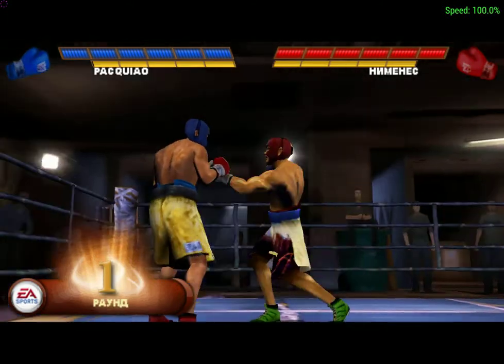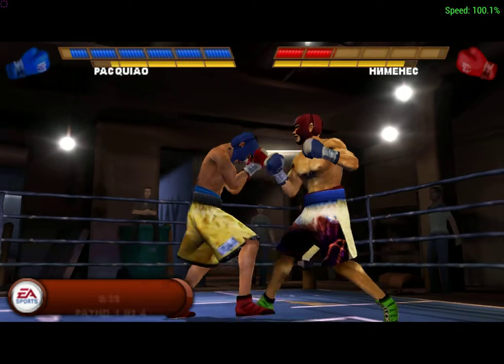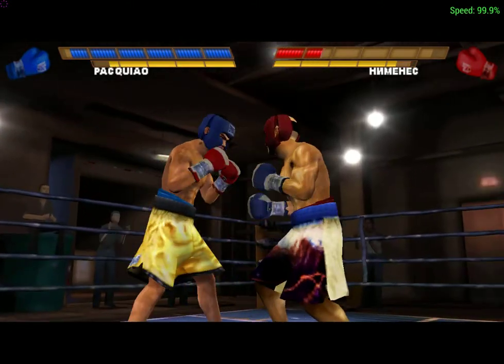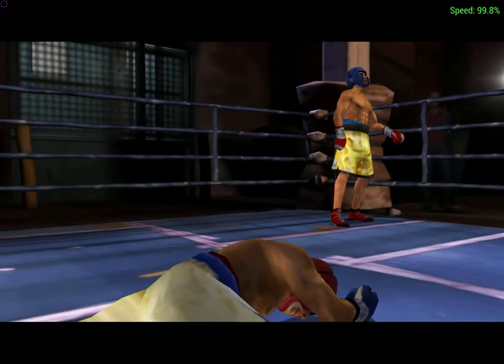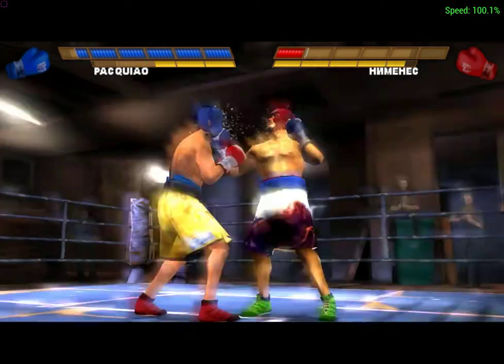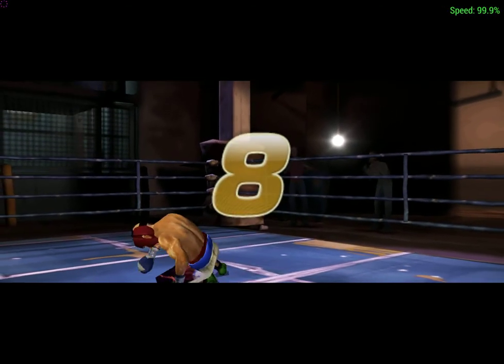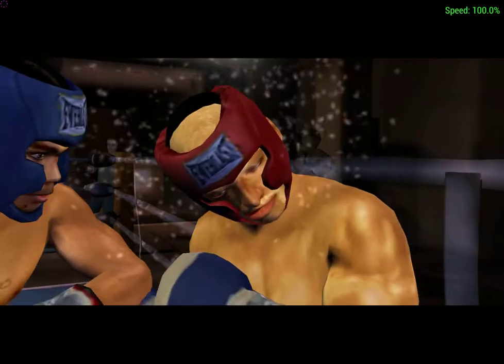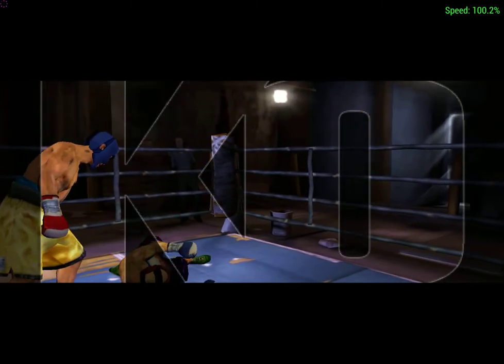Fight Night Round 3 (PSP) Manny Pacquiao Career (Fight 6)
Fight Night Round 3 (PSP/PPSSPP) Manny Pacquiao Career - Fight 6 -
 Amatuer Fight